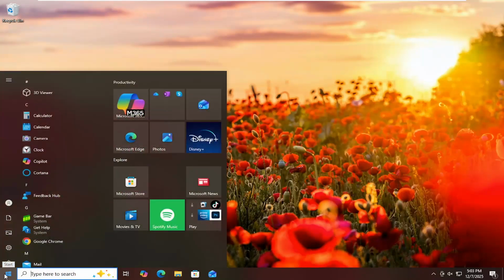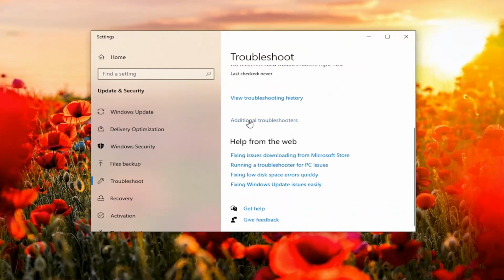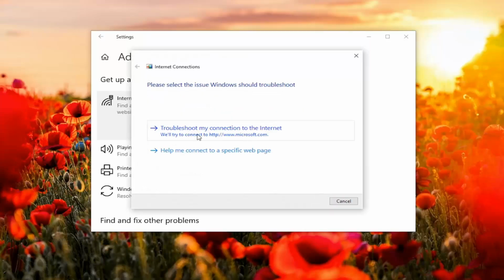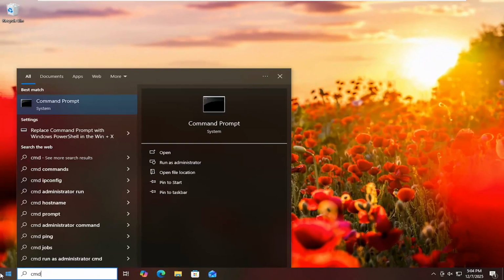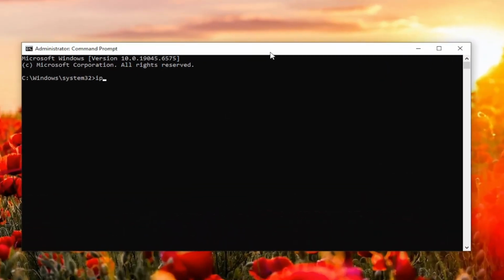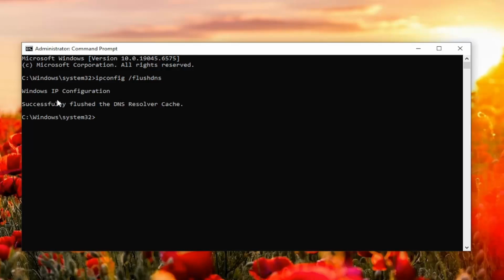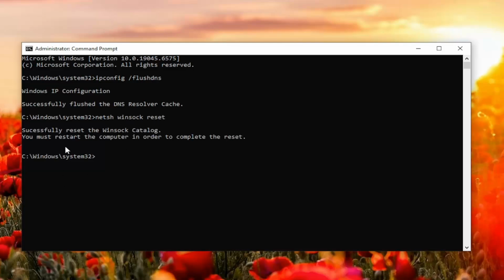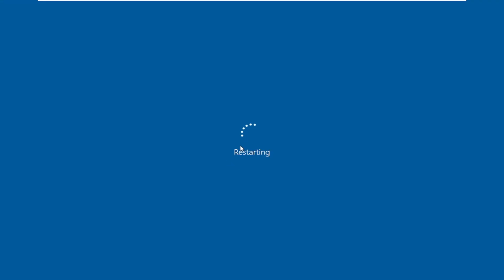Toshiba - Troubleshooting Wi-Fi issues with Windows 10 [Solution]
This tutorial offers a practical solution for troubleshooting Wi-Fi issues on Toshiba laptops running Windows 10. Wi-Fi problems can occur for various reasons, including network configuration issues, outdated drivers, or system settings. The video provides clear steps to help users diagnose and resolve Wi-Fi connectivity problems, such as resetting network settings, updating Wi-Fi drivers, and checking for system updates. By following the troubleshooting steps, users can quickly fix their Wi-Fi connection and restore stable internet access on their Toshiba laptop.

Issues addressed in this tutorial:
Toshiba Wi-Fi issues
Wi-Fi not working in Windows 10
troubleshoot Toshiba laptop Wi-Fi
Wi-Fi connection problems
update Wi-Fi drivers
Windows 10 network issues
reset network settings
restore internet connection
Wi-Fi troubleshooting tools
Toshiba laptop network adapter

The tutorial also covers advanced solutions, such as using the Windows Network Troubleshooter, checking device manager settings, and resolving conflicts with antivirus software or third-party applications. These steps ensure that users can identify deeper issues that may be preventing their Toshiba laptop from connecting to Wi-Fi. With this guide, you can address common Wi-Fi problems quickly and get your Toshiba laptop back online, ensuring reliable internet access for work, entertainment, or browsing.